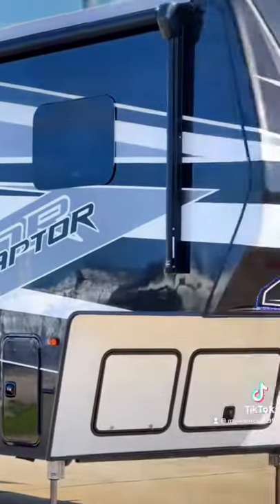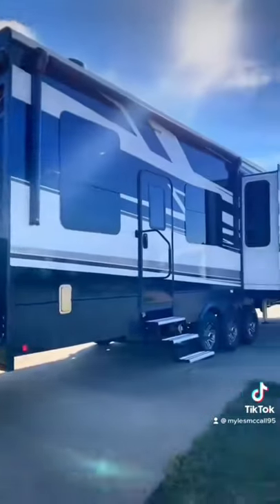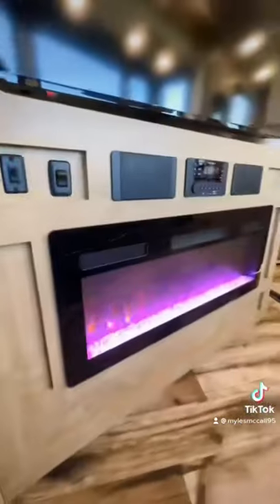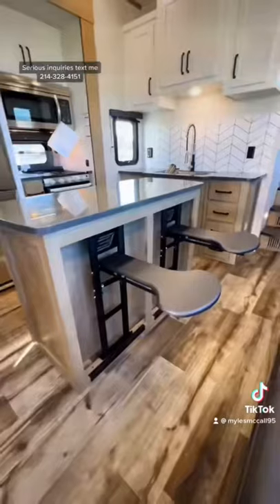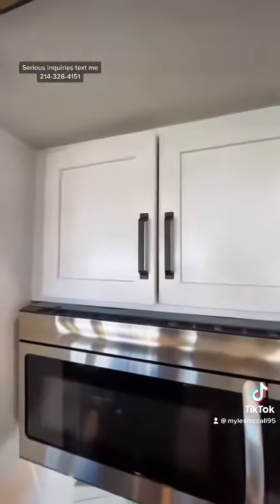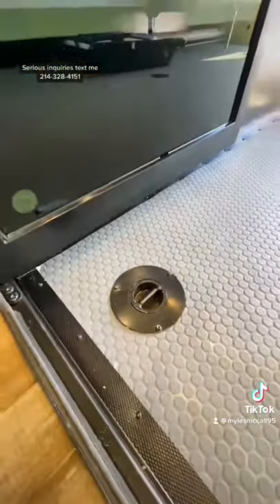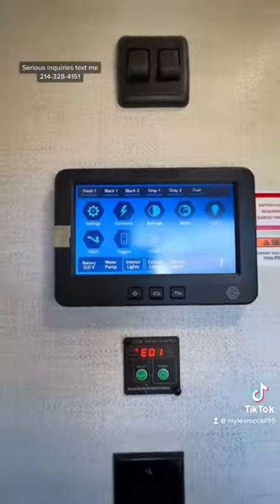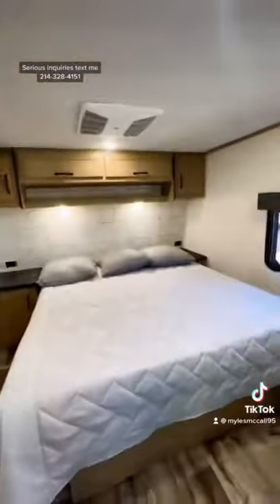Best Looking Toy Hauler RV in 2022! Keystone Raptor 415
Stunning interior design on thes 2022 Raptor 415. See full walkthrough @mylesrv